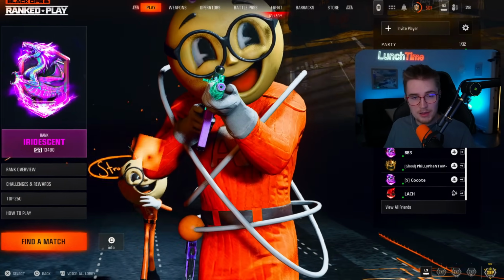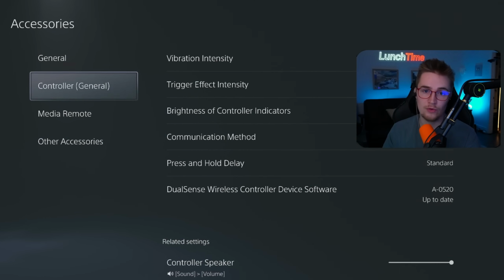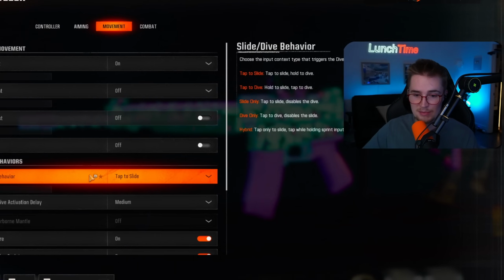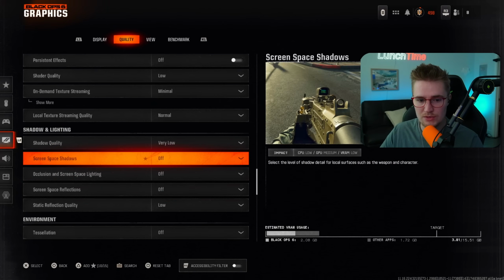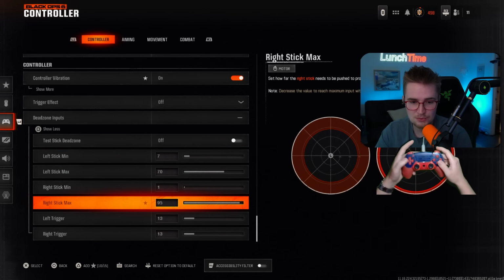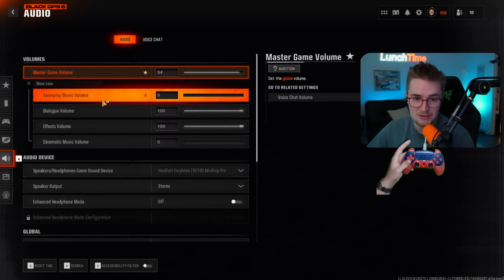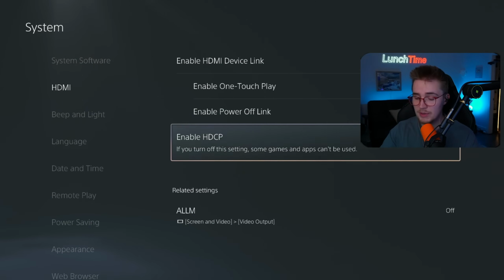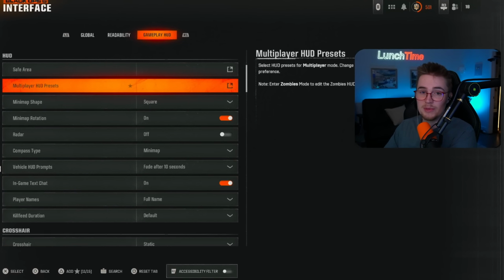10 Settings to NEVER USE In Black Ops 6 Ranked Play Season 4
Black Ops 6 Ranked Play Season 4  Gameplay in Call of Duty Black Ops 6 Gameplay EARLY! get ready for black ops 6 TODAY with best Call of Duty: Black Ops 6 beta gameplay, stay tuned for black ops 6 class setups, classes.

0:00 Black Ops 6 Ranked Play Season 4 Settings Mistakes
5:40 1v1Me Sponsor
6:12 Best Graphics Settings (Black Ops 6 Ranked Play)
8:25 Best Controller Settings (Black Ops 6 Ranked Play)
12:56 Best Audio Settings (Black Ops 6 Ranked Play)
14:02 Best Interface Settings (Black Ops 6 Ranked Play)
15:27 Best PS5 Settings (Black Ops 6 Ranked Play)

NEW: BO6 Ranked Play Season 2 is AMAZING (Class Setups, Settings, Crossplay)